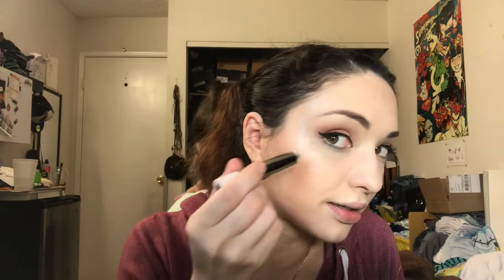NEW E.L.F. MAKEUP!!!// MONOCHROMATIC MADNESS!